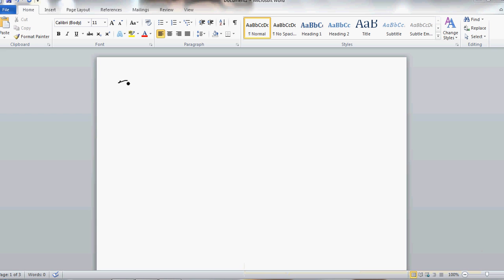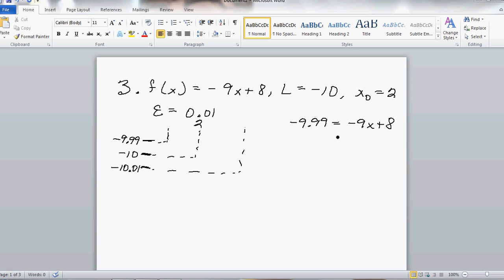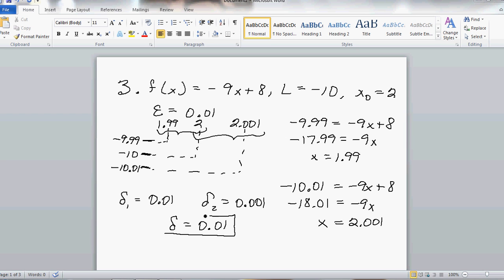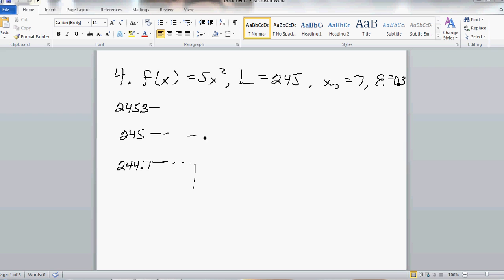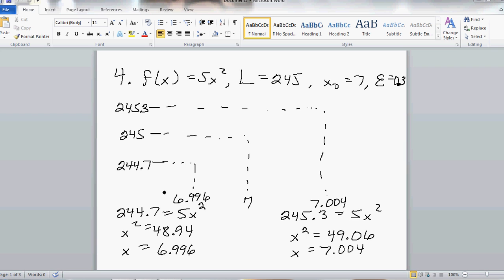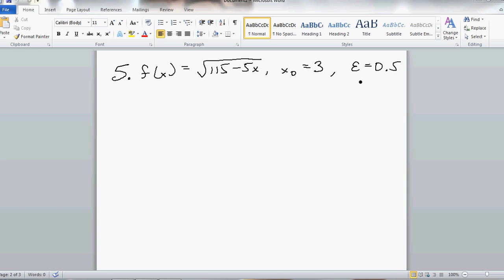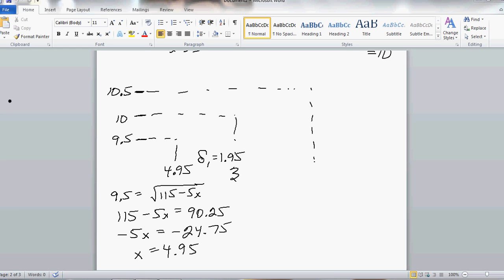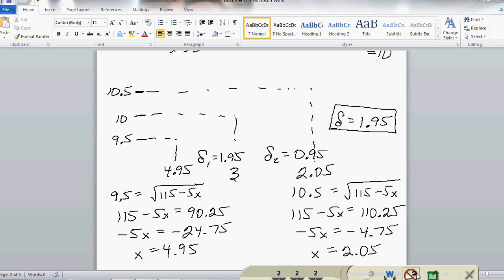C Section 2.3, Part 2